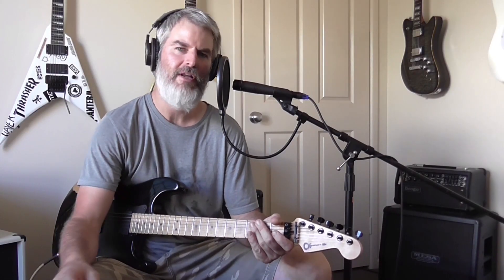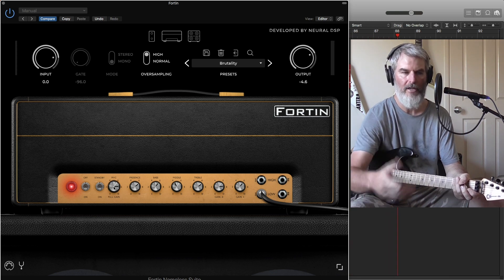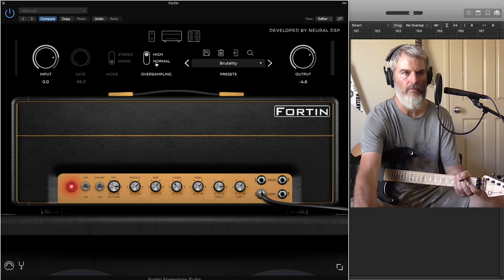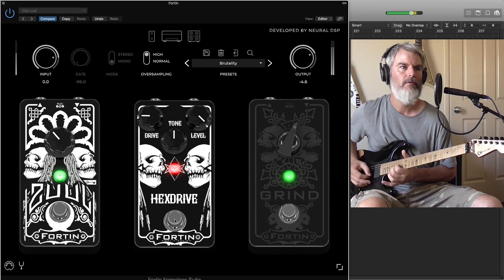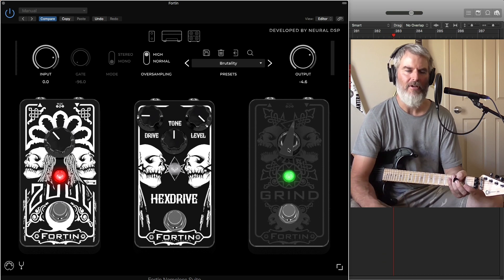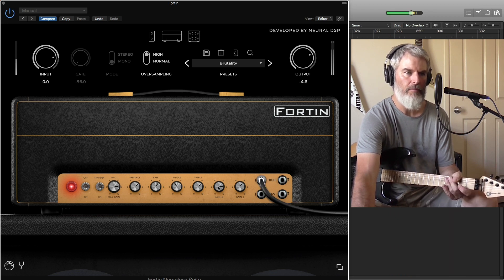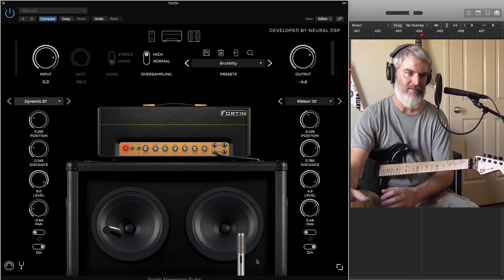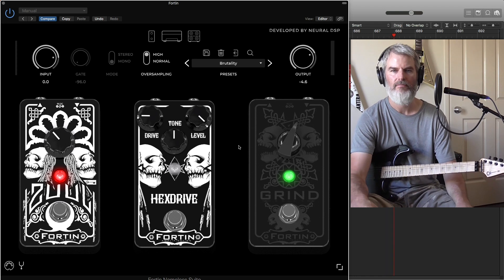Fortin Nameless Suite Honest Thoughts & Demo (Neural DSP)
Absolute crushing guitar tone for days...